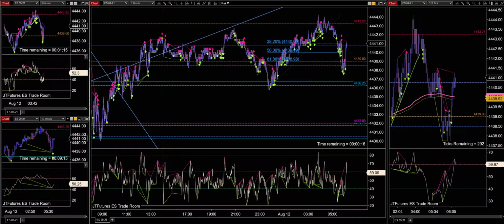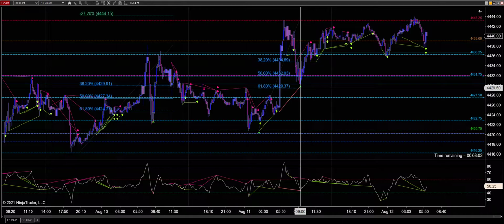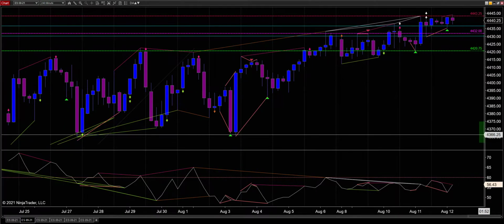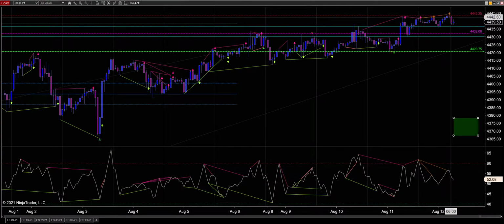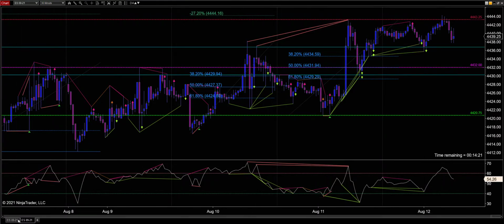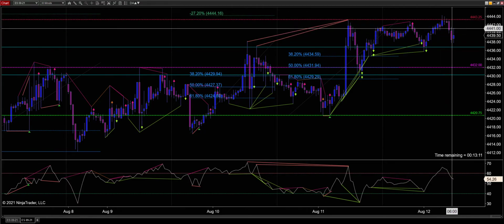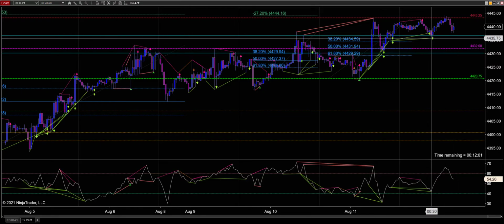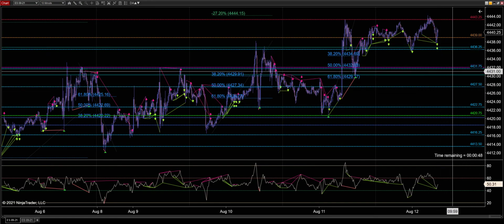ES Live Trade Room Premarket Analysis for Thu. Aug 12, 2021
Bullish bias looking for longs off a pullback. We wanted to see the bulls hold 4435.75 but if that broke we had some key levels we were watching for a bounce: 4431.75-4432, 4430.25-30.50, 4427.50, 4422.75 and 4420.75.